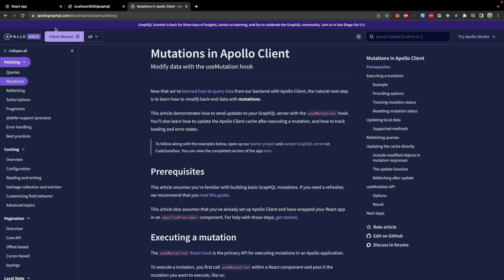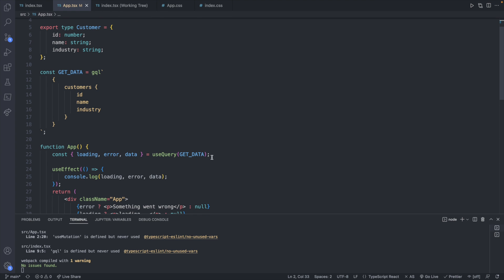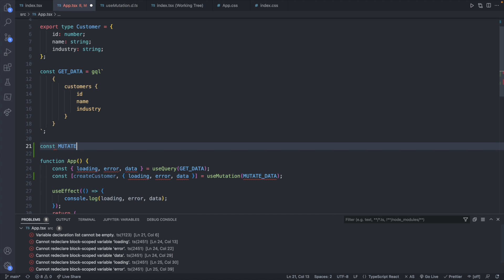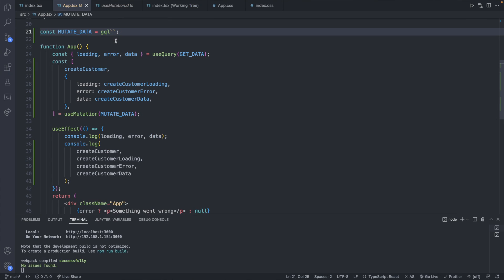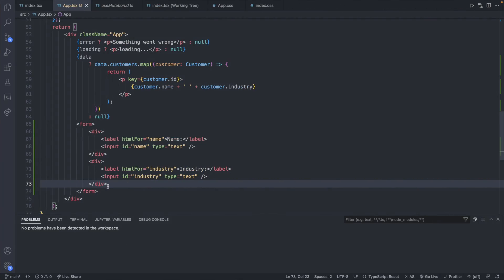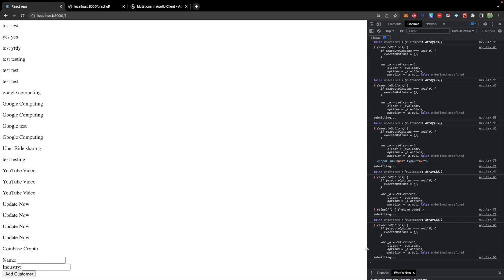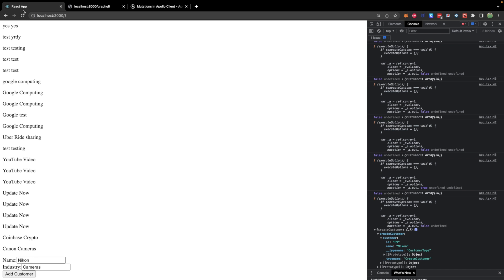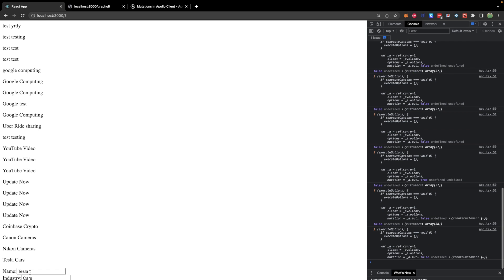Mutations with useMutation Apollo Client - React Tutorial 66